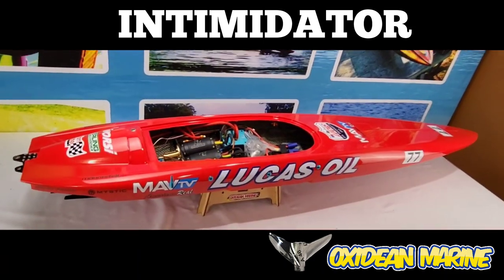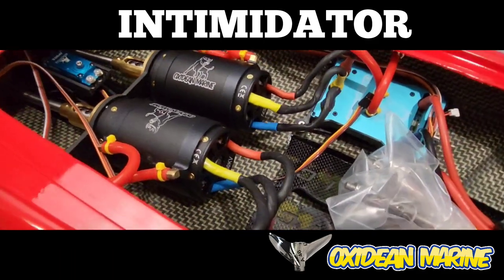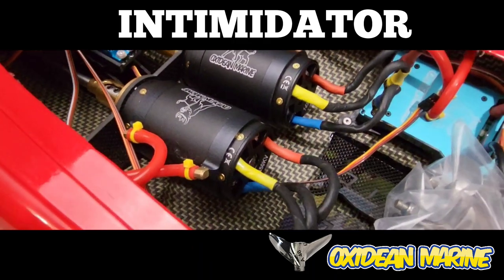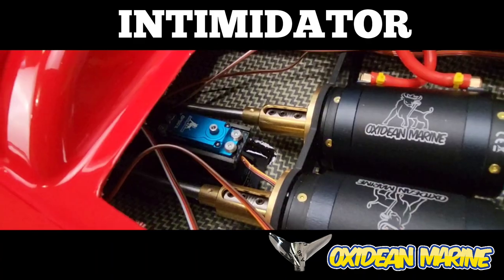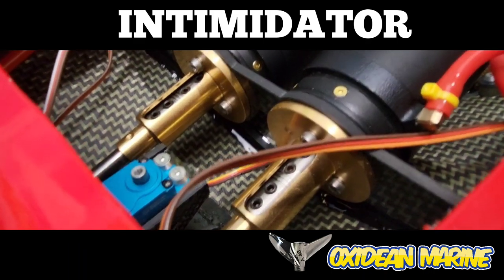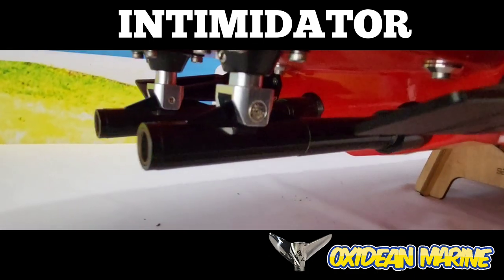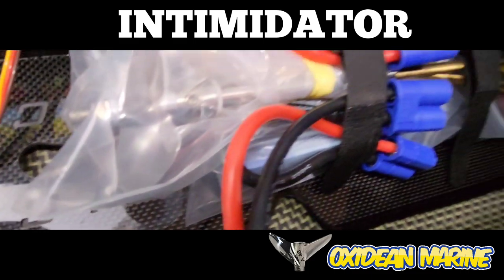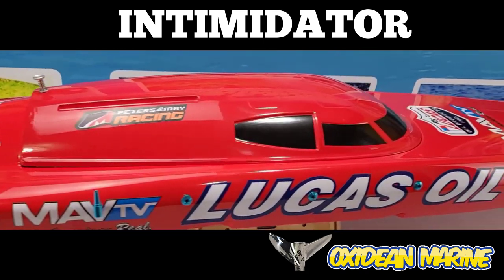INSANE 5FT RC BOAT!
INTIMIDATE THE COMPETITION!!

Now featuring the Oxidean by Castle Creations ESCs! The Oxidean Marine Intimidator 60 inch Stepped Twin Mono wil be back Late April to do Just that...

INTIMIDATE!!
You'll intimidate Neighbors, Haters, Know it alls, Do it yourselfers, racers and Habitual upgraders.

Get it All in one package and then some!
-Dynamo 8- Pole 53 X 100 motors
-Quasar talking GPS radio
-Push/Pull cable steerimg
-OPS-01L CNC Digital servo
Many more features!

BRING YOUR FANTASY TO LIFE!